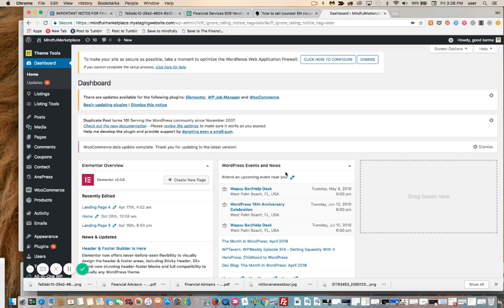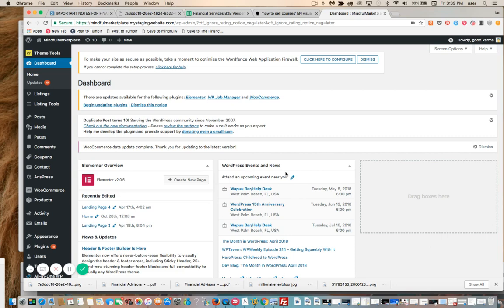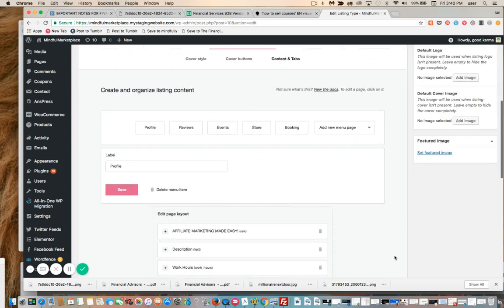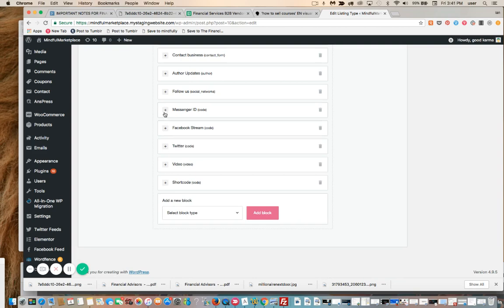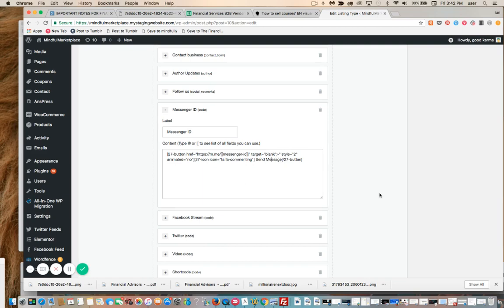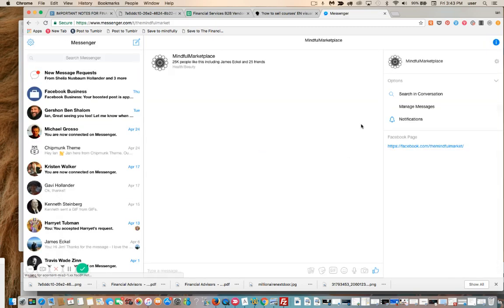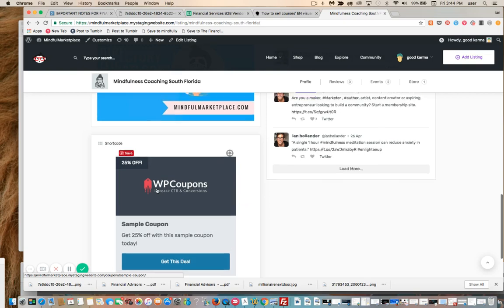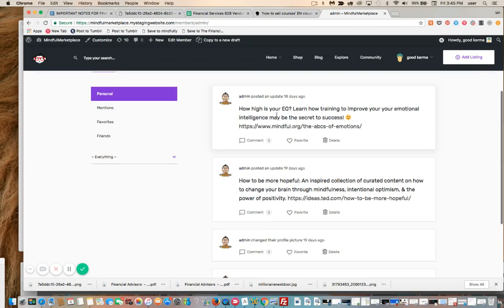How to: Add FB Messenger to Your Listings (MYLISTING Business Directory Tutorials)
For the Code: Visit this blog post to copy and paste